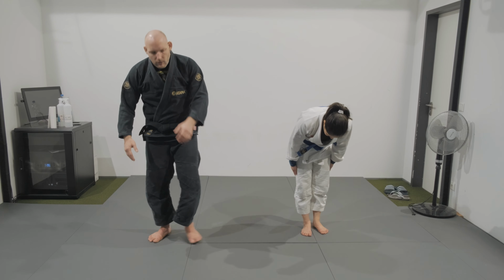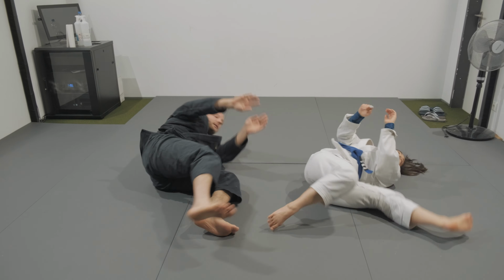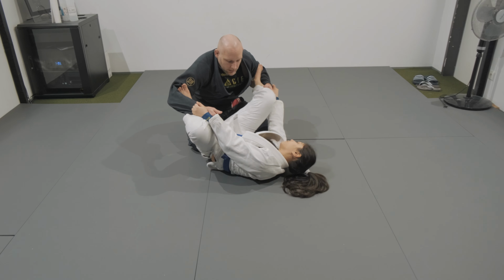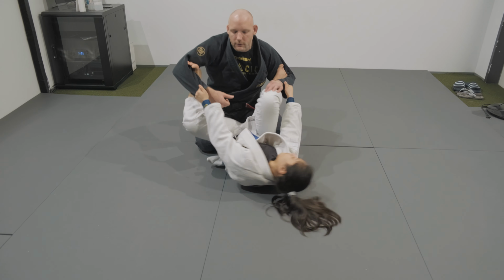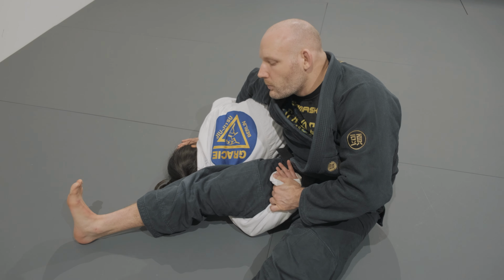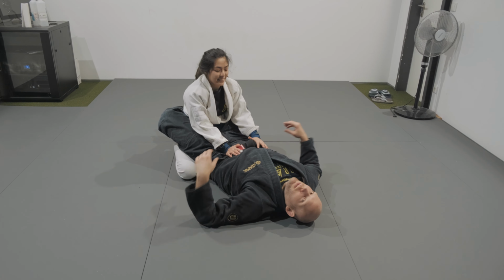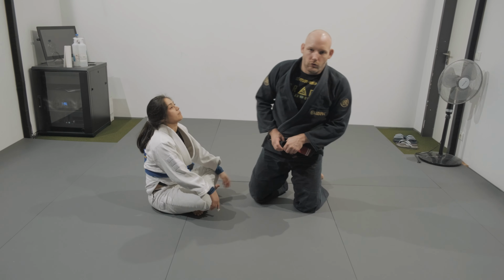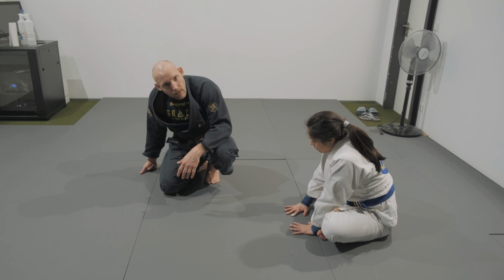How to get an omoplata from spider guard / Gracie BJJ Berlin Class #91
0:00​ Intro
0:17​ Solo Drills
3:09​ Partner Drills
5:47​ Technique: How to get an omoplata from spider guard
10:32​ Sparring

Enjoy this full Brazilian Jiu-Jitsu online class with Felipe Cançado. Felipe, our headcoach at Gracie Academy Berlin, explains how  to get an omoplata from spider guard.

We drop new BJJ class episodes Mondays to Fridays.

Want to train BJJ in Berlin? Check our schedule and come visit Gracie Academy Berlin at Fenriz Gym in Kreuzberg.